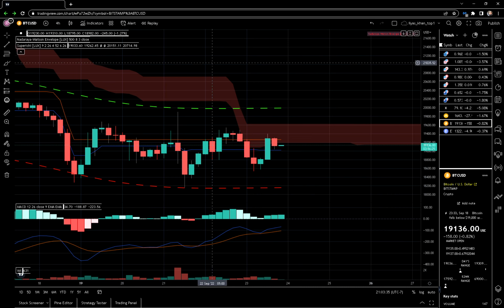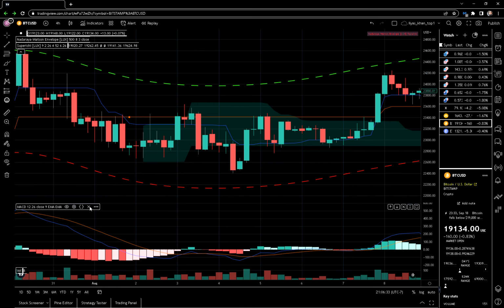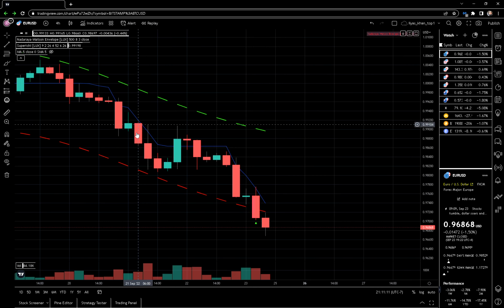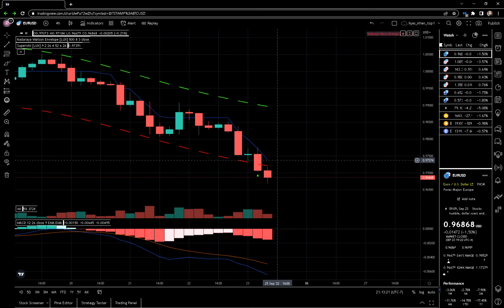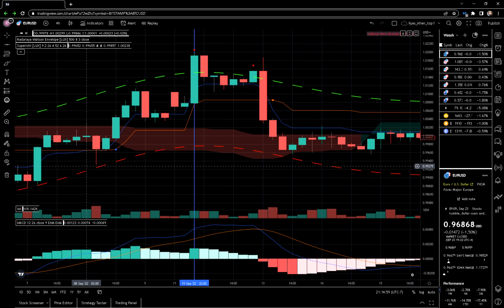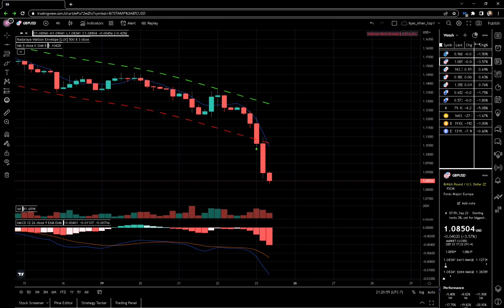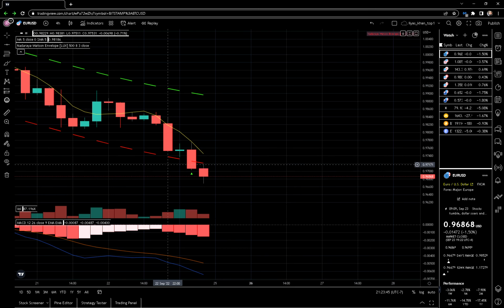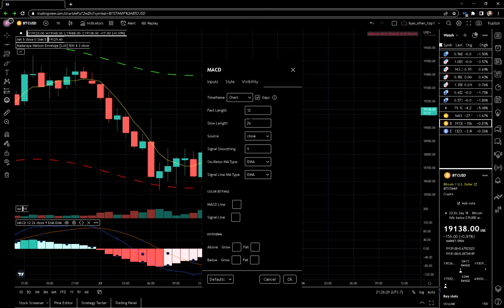SuperIchi TradingView Indicator - Targets - Stops